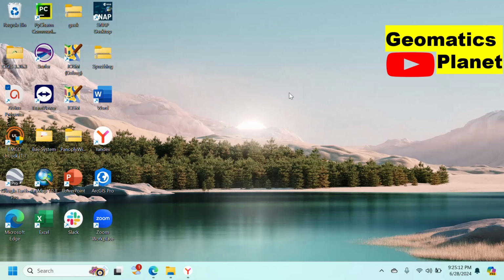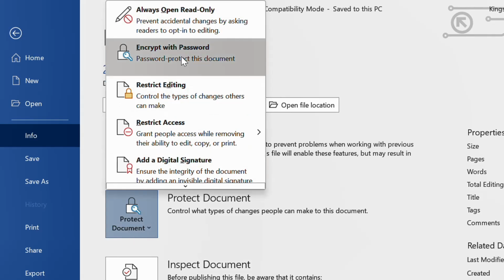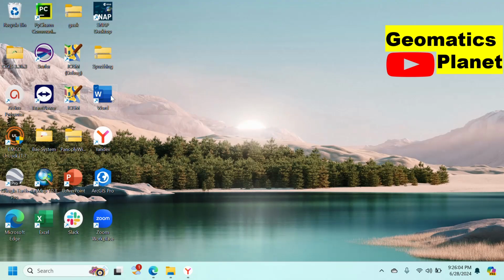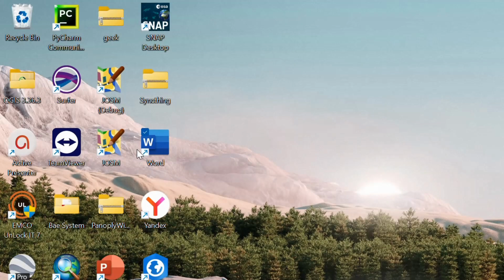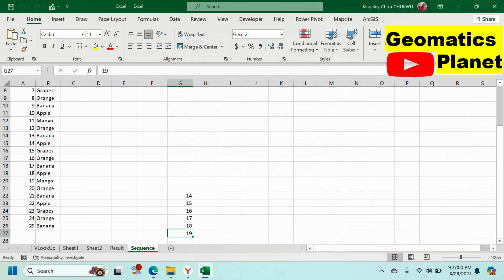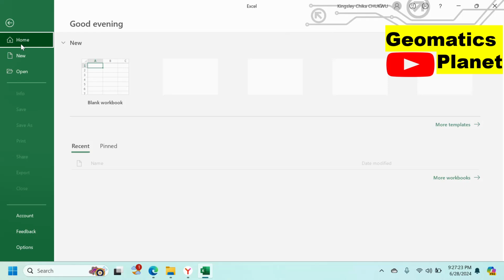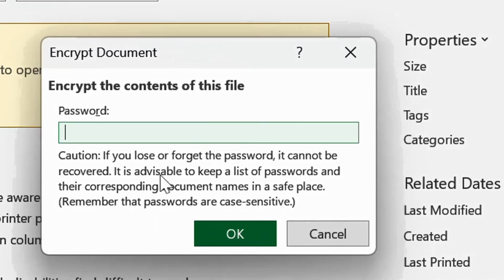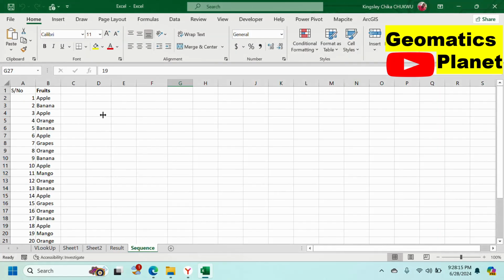Password Protect Your Documents in Microsoft Word or Excel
Keep your sensitive information secure with our tutorial on password protecting your Microsoft Word or Excel documents!
This video will walk you through the process of encrypting your files, ensuring that only authorized users with the correct password can access them.
Perfect for both beginners and advanced users, this guide offers easy-to-follow steps to enhance the security of your documents on your computer.